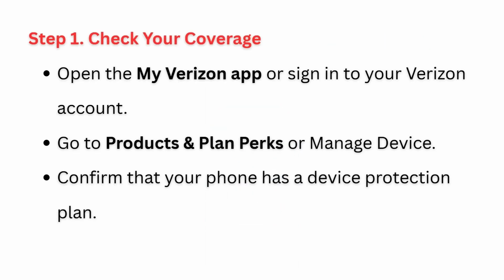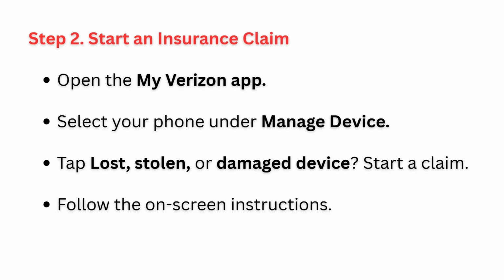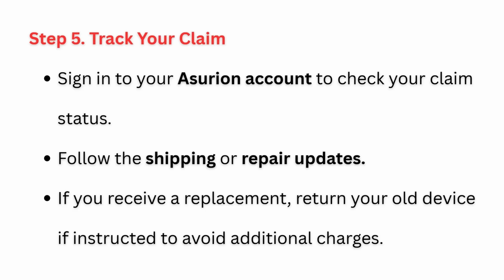How to Claim Insurance on Verizon Phone – File a Claim, Deductible & Replacement Steps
Need to file an insurance claim for your damaged or lost Verizon phone? This guide covers how to start a claim through Verizon's insurance provider, what deductible to expect based on your device and plan, and the replacement process including estimated timelines and what to do if your claim is denied. Every step is explained clearly so you can get your replacement device as smoothly as possible. Claim insurance on your Verizon phone with this complete file a claim, deductible, and replacement steps guide.